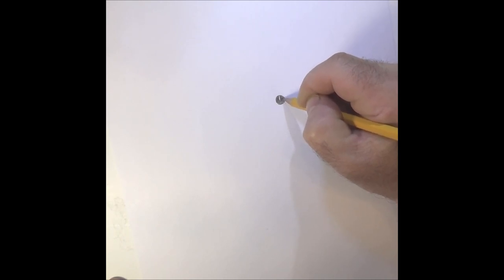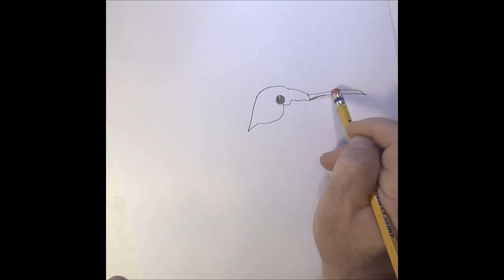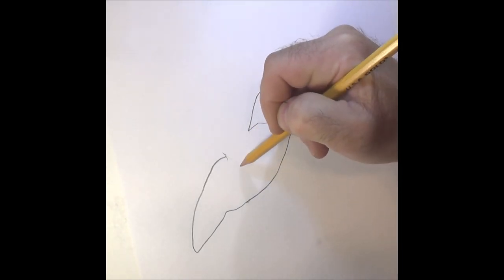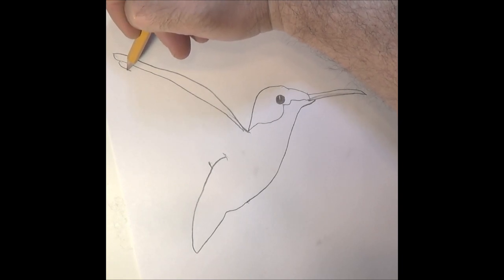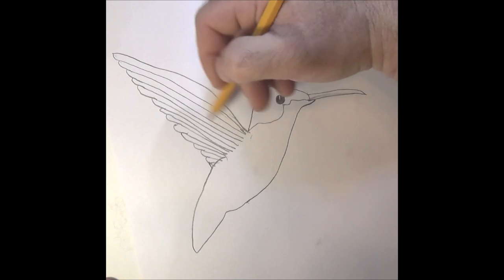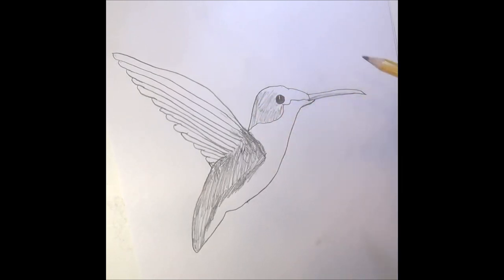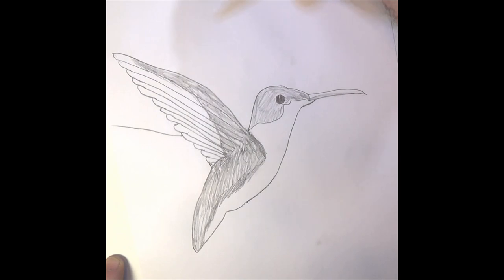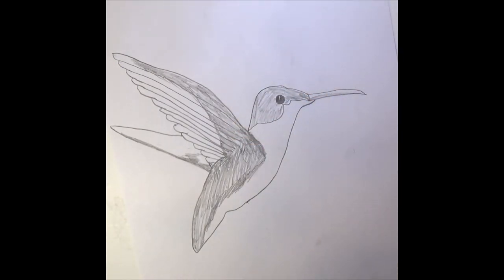WoodCarving/How to Draw a Humming Bird Pattern to Wood Carve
How to Draw a Humming Bird Pattern to Wood Carve

Welcome to my Woodcarving Channel

 This is the channel where you will always find wood spirits to wood carve.
On this channel we focus on woodcarving for beginners. You'll love our tutorials on how to carve woodspirits. We teach power carving step by step
and learn how to wood carve using hand tools.
 We focus a lot on mastering the art of how to carve a wood spirit
for yourself.  We have lessons on drawing your own wood spirit patterns and love to cover whittling for beginners.
 If you need to know how to use a wood gouge or have questions about chainsaw carving we cover it here. Follow along step by step and
try some of our cool wood carving for beginners lessons. We cover how to carve eyes and how to draw a pattern to wood carve.
 Or maybe you would just like to learn how to carve a walking stick for yourself or a friend.
 Not too artistic? Our wood spirit carving patterns will help you along to build your confidence in your spirit carving.
 With practice you will improve your skills and before you know it, you'll have woodcarvings for sale of your own.

When you learn how to carve wood spirits and get good at it, you can then progress to doing a tree carving even chainsaw carve a bear or two.
 So, whether you are wondering how a tree spirit wood carving is made or just like whittling for fun.
Either way, Come on in and join us.

if you find it helpful and fun. You won't be disappointed. Thanks and Enjoy!

Check out our Recommended Products page on my site for tools...